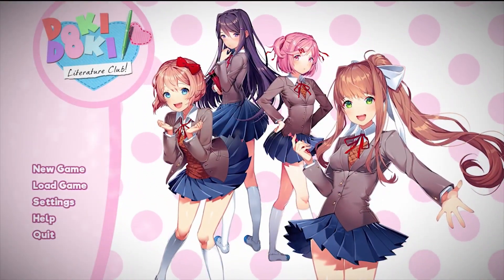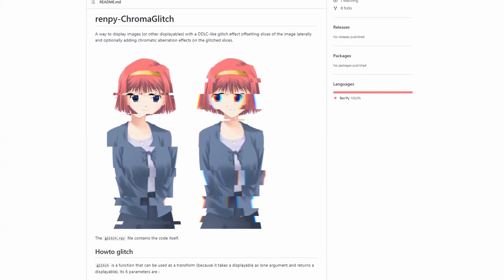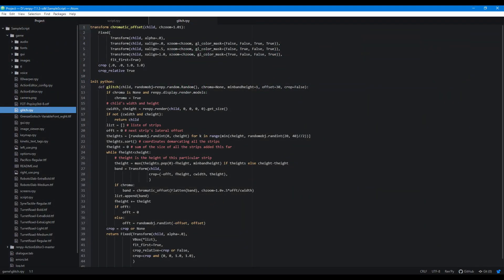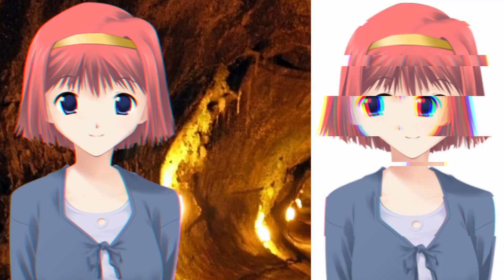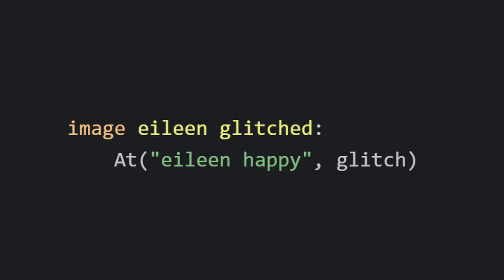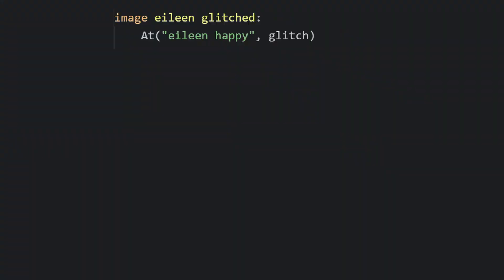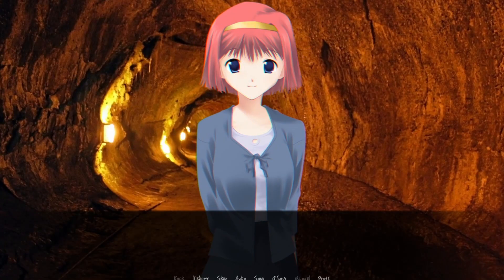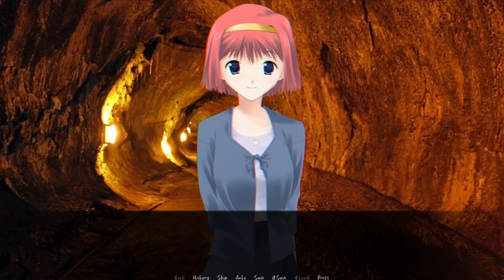Doki Doki Literature Club Glitch Effect in Renpy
Use this Ren'py Plugin and custom functions to give a glitch effect to Ren'py images and other displayables!

00:00 Introduction
00:46 Minimum Mess!
01:31 Give it some FLAVOR!
02:04 My Secret Ingredient